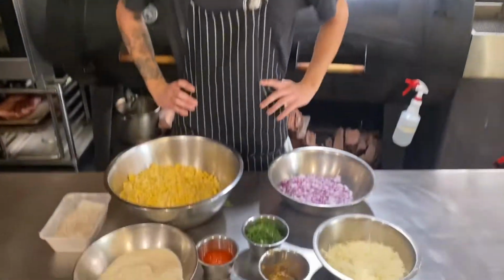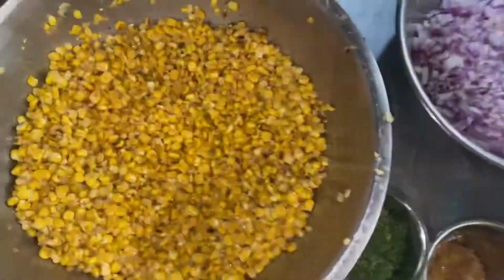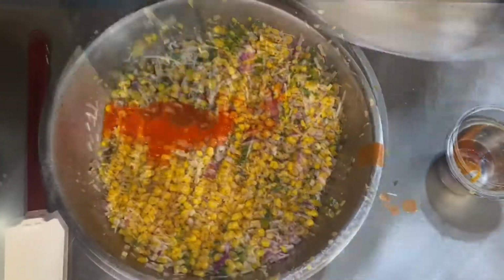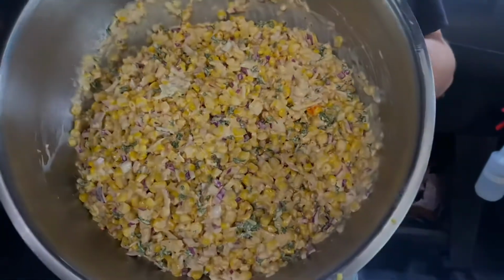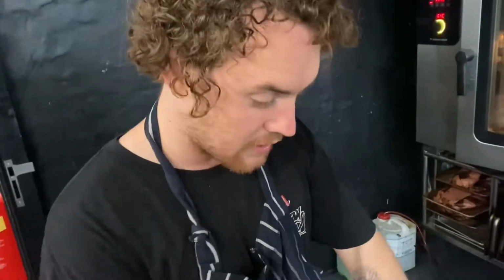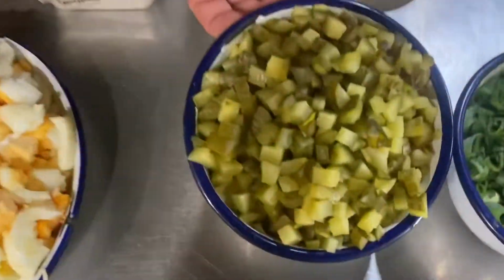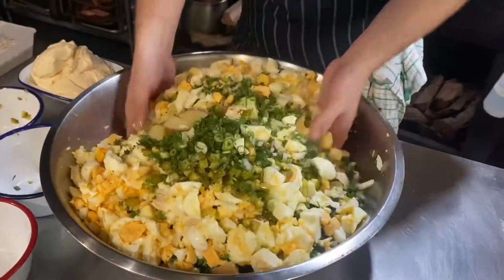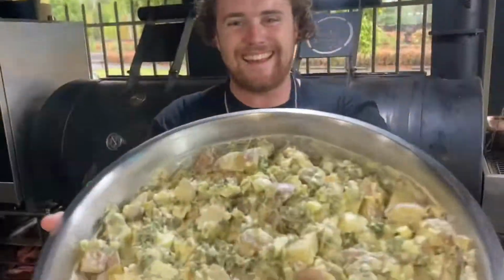Bronnie’s potato salad and corn salad a la lefty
Here’s a couple of cracking salads for your next BBQ or wherever you think a good salad belongs.